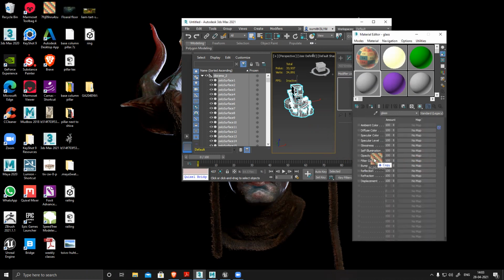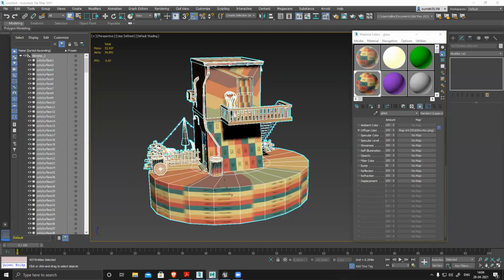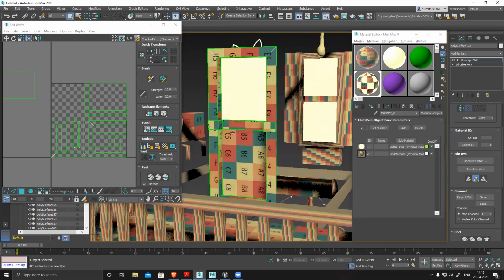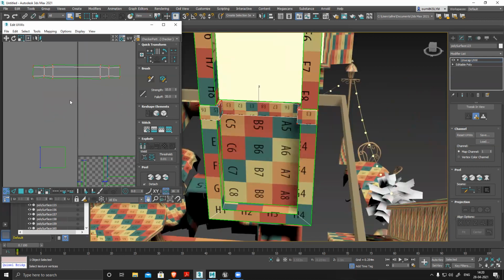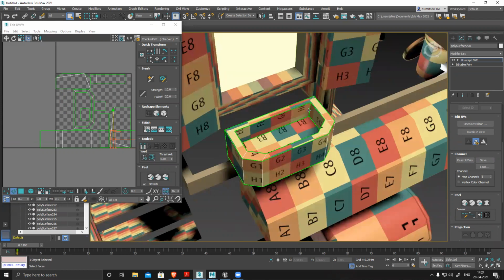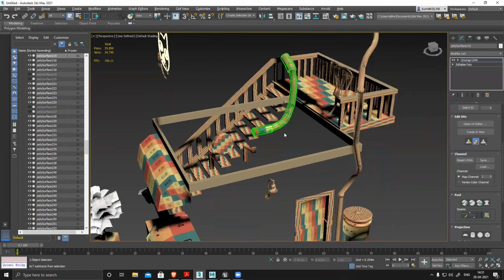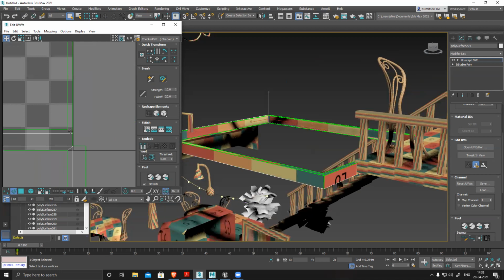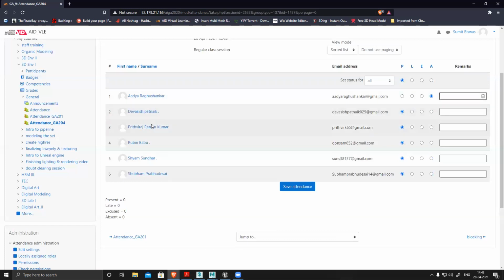2021 04 28 14 02 34 GA204 ENVI 77918841126